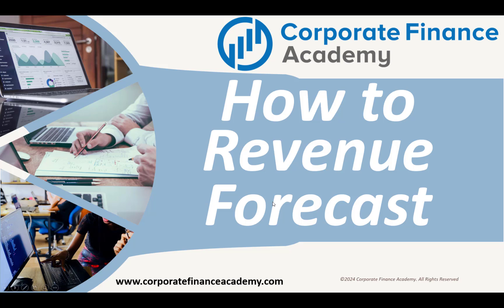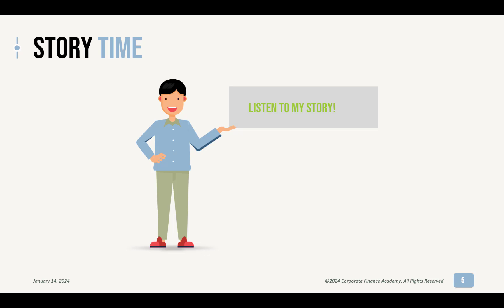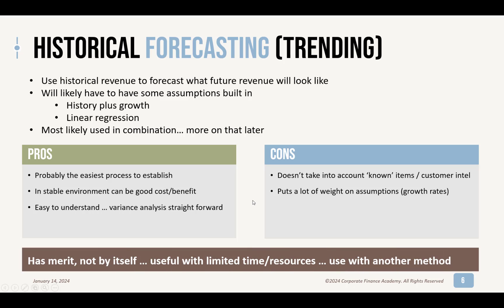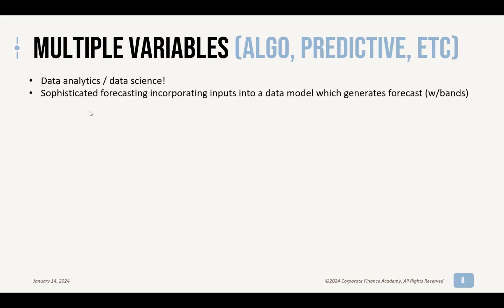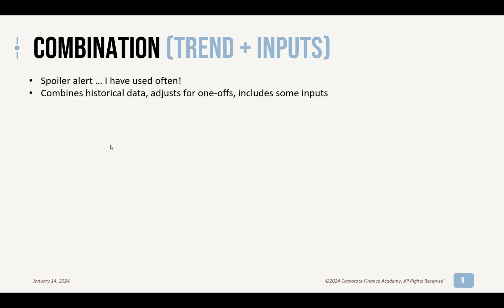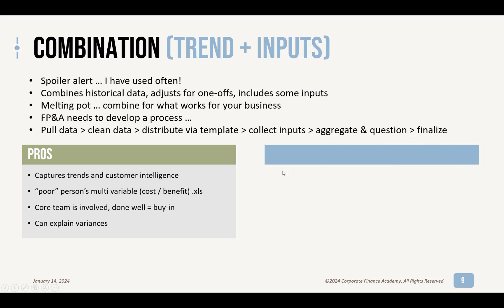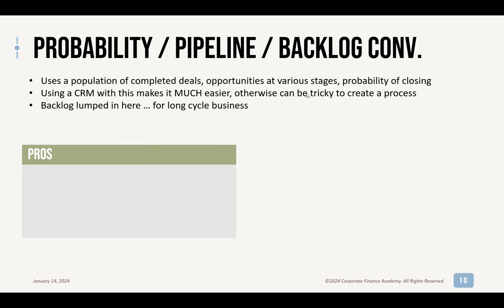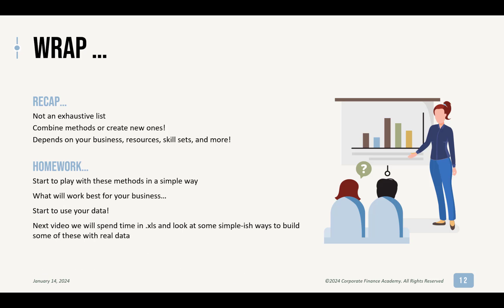How to Revenue Forecast in FP&A - Different Methods - Pros and Cons!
* Be sure to check out our courses and sign-up for our newsletter

For our friends in FP&A (Financial Planning & Analysis) or Corporate Finance, you almost always end up doing some forecasting!

Our last vide went into why we forecast and some things to think about when forecasting, this video gets into the details of different ways or methods you can use to build a revenue forecast, we talk through the different revenue forecasting methodologies and pros and cons of each forecasting model.

Our next video we will actually go into FP&A mode and dive into excel and play around with some real data to show some basic ways you can execute these different forecasting methods.

0:00 Start
0:31 FP&A Forecasting Storytime
3:23 Historical Forecasting / Trend Forecasting
5:34 Bottoms-up Forecast / Input Forecast
7:44 Multiple Variable Forecast
11:26 Combination Historical Trend and Inputs
15:09 Probability Pipeline Backlog Conversion
17:38 SAAS Revenue Forecasting
18:24 Wrap up